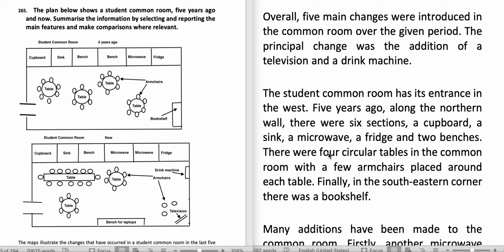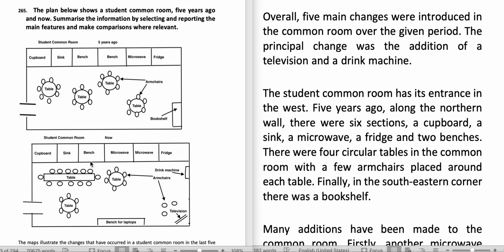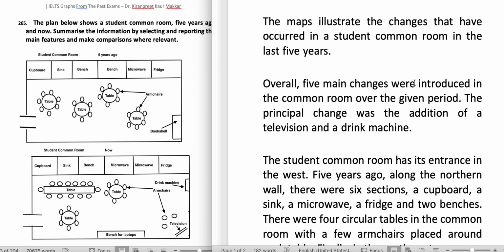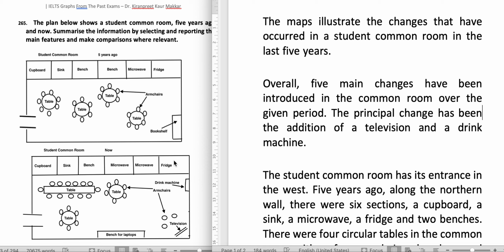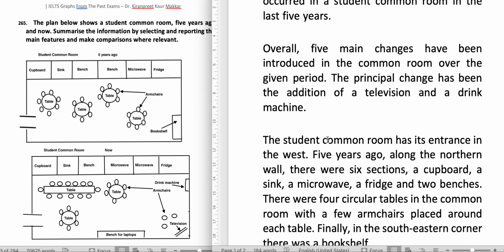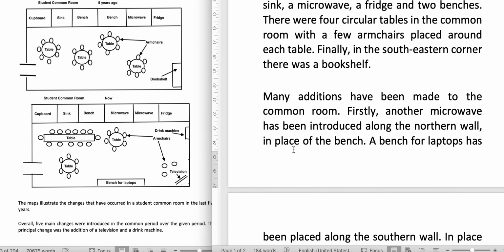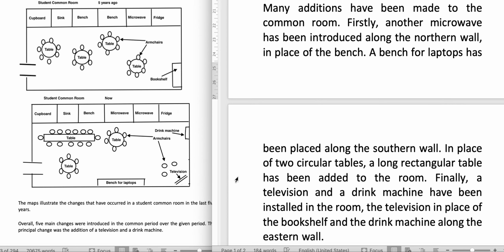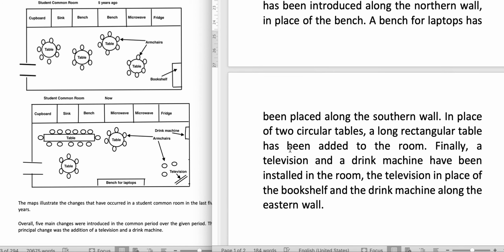IELTS Academic recent exam question September 2020